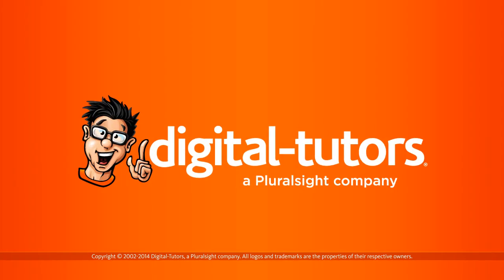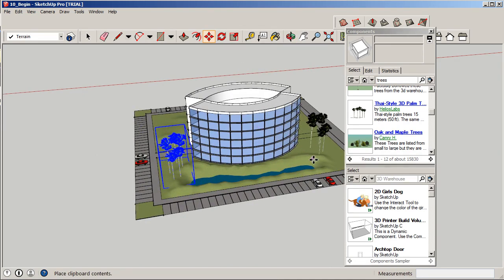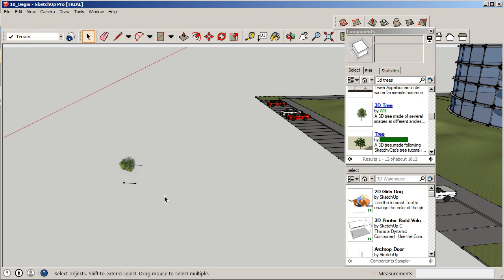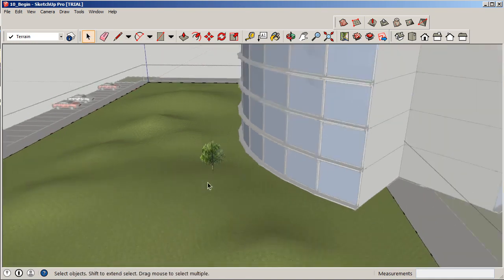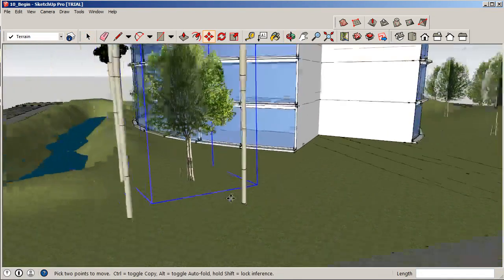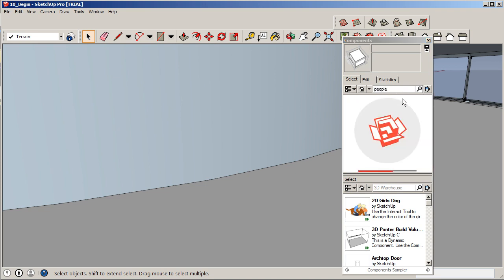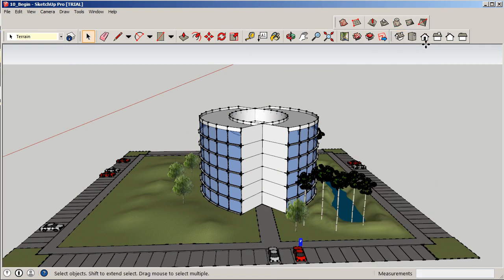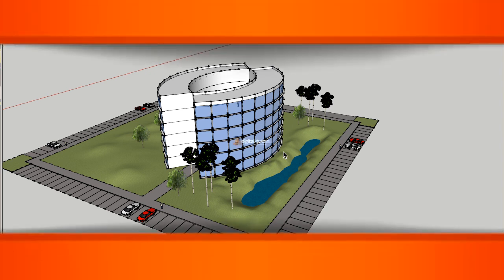10SKETCHUP FROM ZERO TO HERO